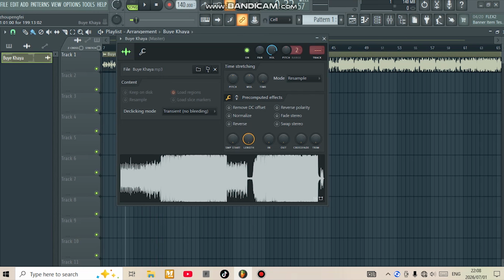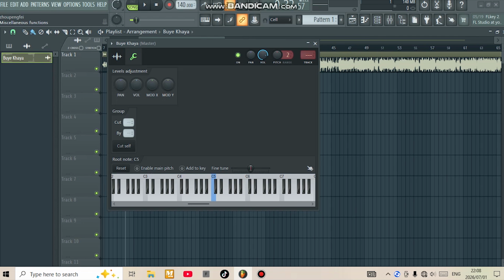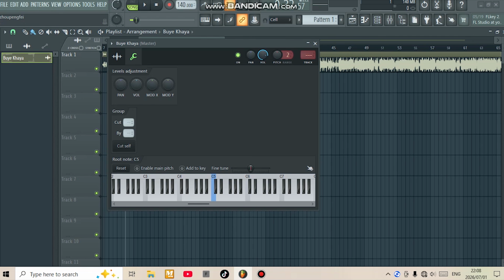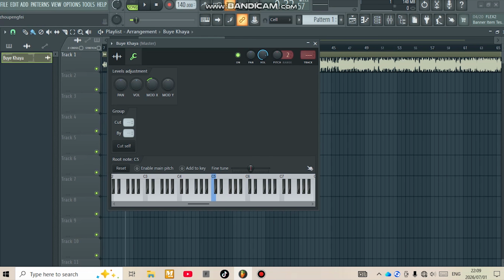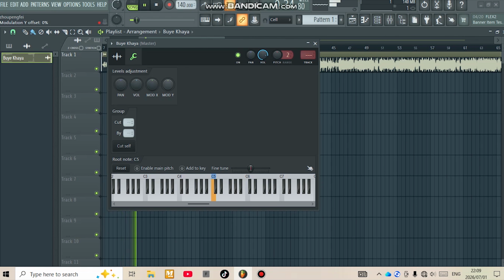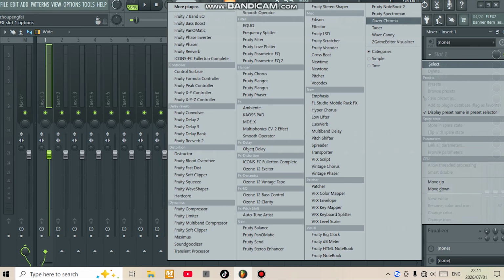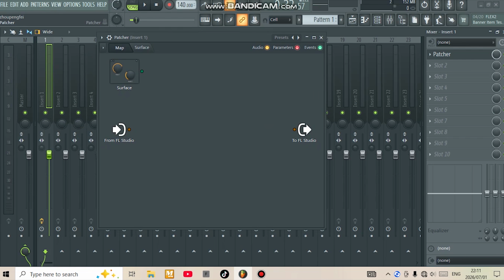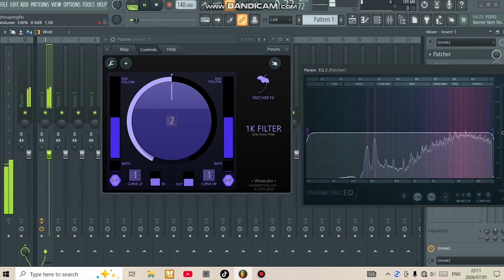How to make the Under Water Effect in FL Studio20_2026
Let's cut certain frequencies with in our song or beat, like EDMs, Afro-Tech & 3 Step-Amapiano do.